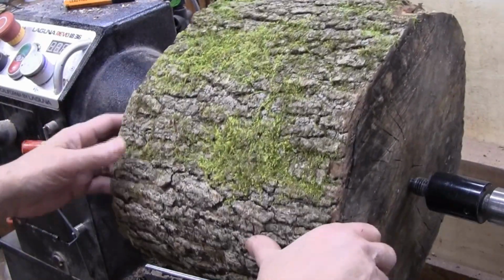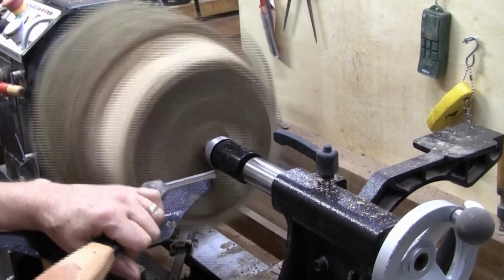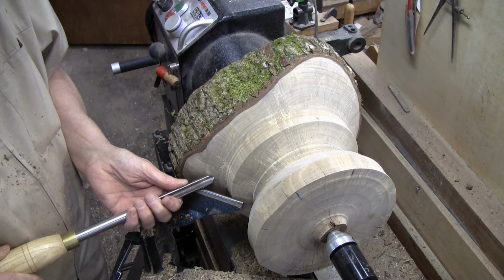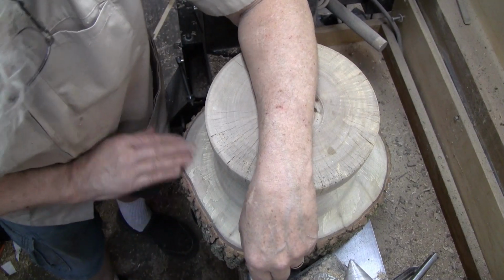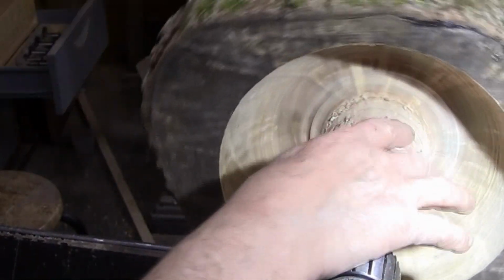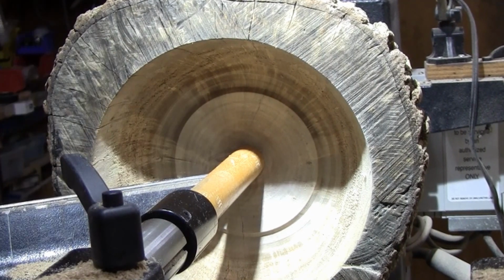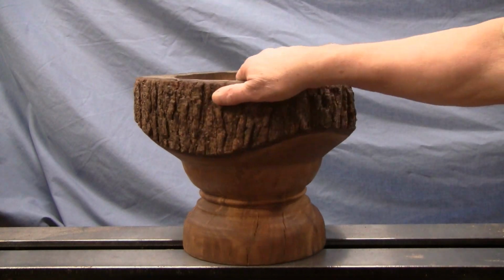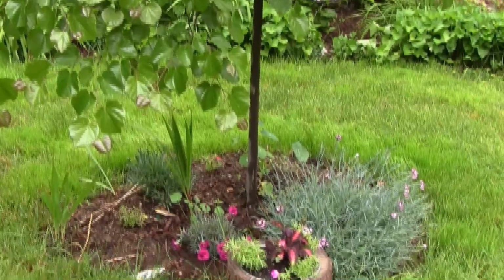Wood Turning Large Sweet Gum Planter Box From a Log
This is a Planter Box made from a piece of Sweet Gum that we had taken down.
I left as much nature in it as I could. The piece was fairly heavy but it was really balanced well in the lathe. Far from the biggest piece I have turned but on this lathe it is.
The top is on an angle but I wanted to leave it as it was and I like it.
I was surprised to see all the spalting in the piece once I started turning. I was committed to making this piece but my mind flashed to other options for a brief second.
 It will sit outside under cover out of the direct sun so I think it will last for awhile.

 I was inspired by a viewer Leo Gijssel Check out his video and the rest of his channel:

Look up other turnings I have done:
Dizzy Twister Segmented Turnings
Feature Rings Staves
Pierre Lussier inspired vase Mike Waldt inspired vase
Abrasive Paste Polishing Paste Wipe on Poly
Black Locust Hollow Form